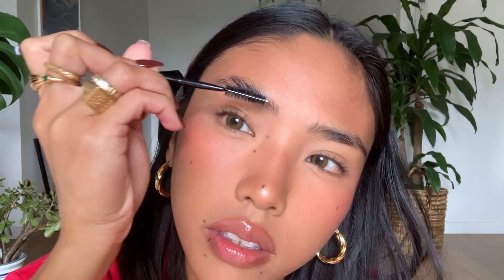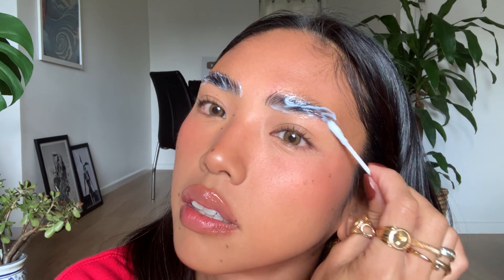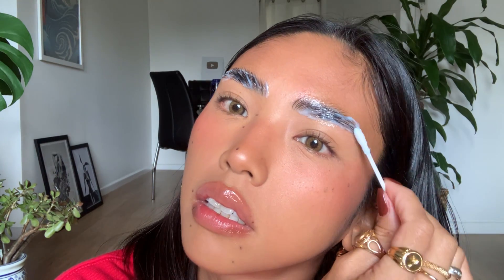NATURAL! FLUFFY! BUT KINDA SCHNATCHED? lol 🐛👁👄👁🐛 my DIY brow lamination :)))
Lash lift kit: